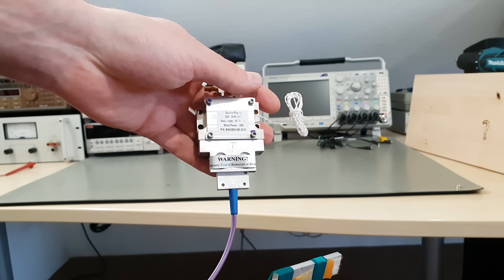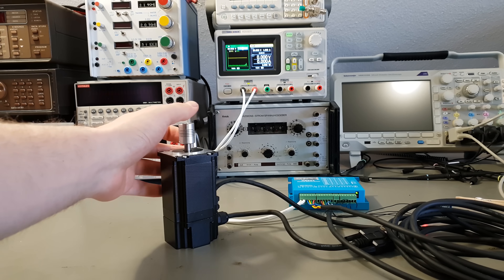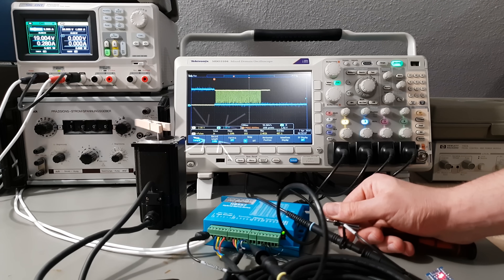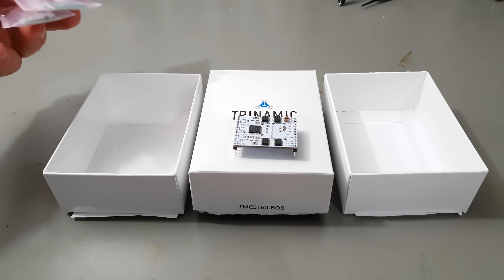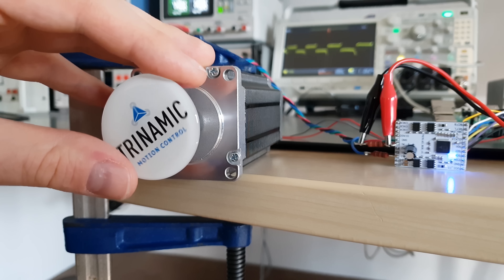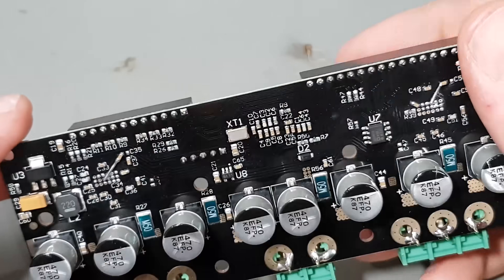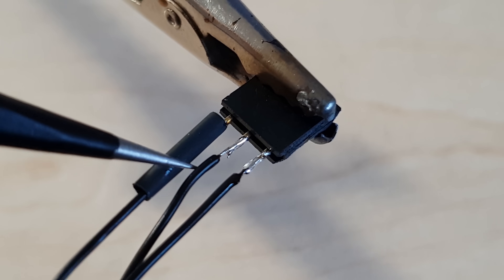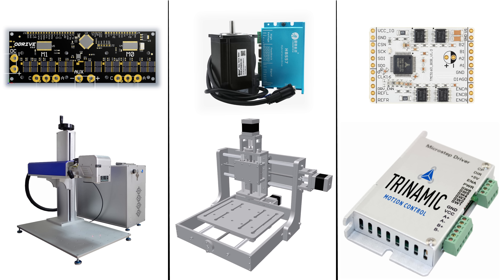Precision motion control: ODrive Servo? Trinamic Stepper? Chinese Hybrid?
Blue Hybrid

In this video I want to find the best motion control system for my new CNC machine. I have been collecting candidates in the past months and now it's time to compare them: A Chinese hybrid stepper w/ encoder, a new Trinamic IC called TMC5160 and an open source hardware BLDC servo driver called ODrive.